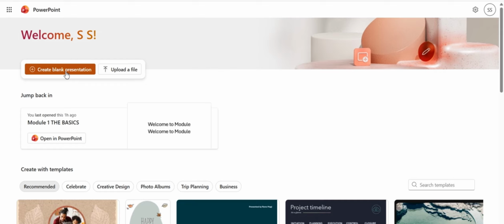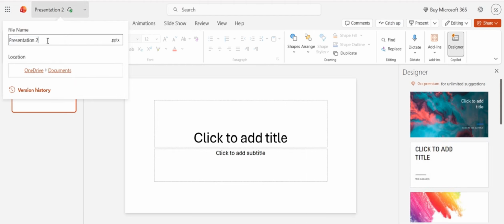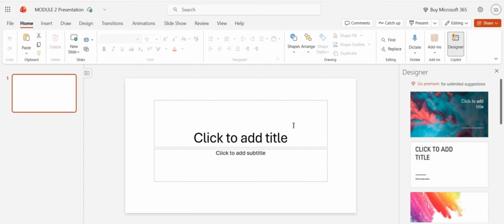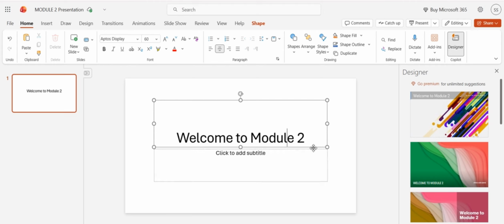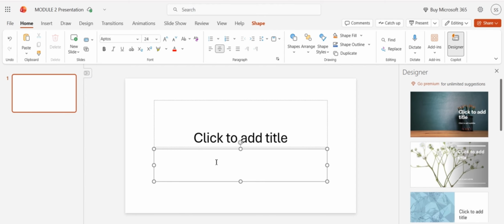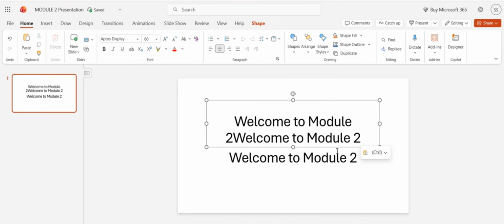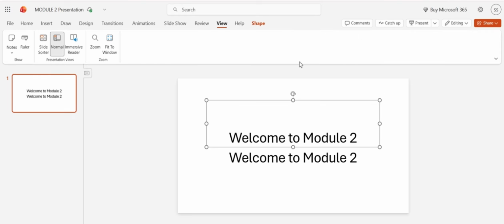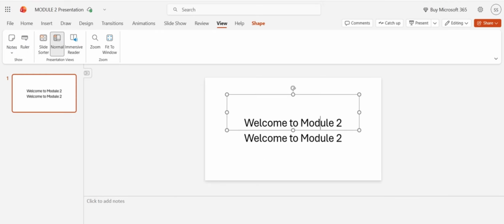Microsoft PowerPoint Essentials Web Edition: Editing and Viewing Features in PowerPoint for the Web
In this video, you will learn how to cut, copy, and paste text in Microsoft PowerPoint for the Web. You’ll also explore how to rename your presentation, edit text in placeholders, and use viewing options such as Zoom, Fit to Window, and Notes view. Perfect for beginners learning to edit, organize, and manage presentations efficiently in Microsoft 365 PowerPoint for the Web.